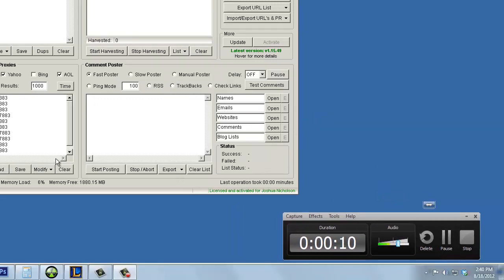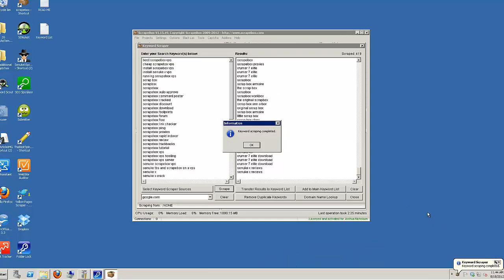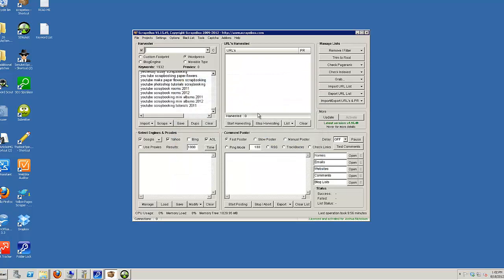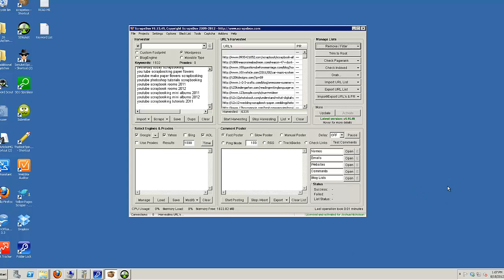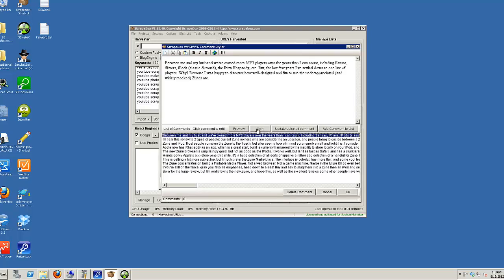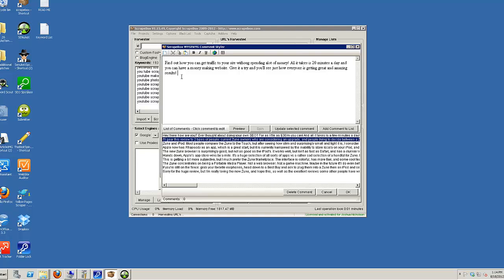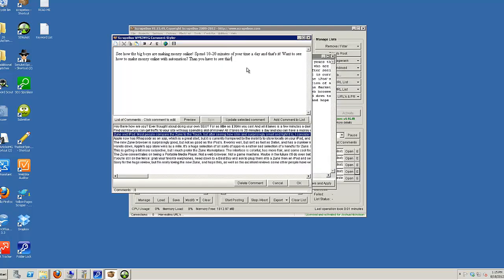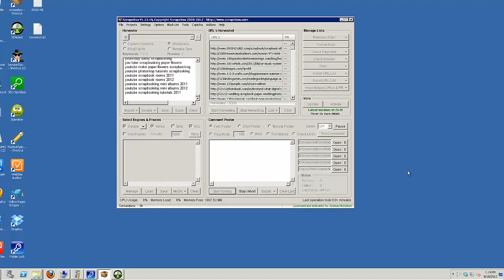Using Scrapebox And Getting The Most Out Of Your Commenting!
Ever thought about using scrapebox to market to Blog Admins? There's hundreds of thousands of blog owners/admins out there that might want what you have to offer! With this method we've gotten such good results that I'll tell you a little secret! When I was with GDI Global Domains International when I first got online; I used this method to get over 100 signups right off the bat! No kidding. It's that powerful.You don't just have to use Scrapebox for SEO which it's also great at too but you can use scrapebox for advertising, so even if your blog comment does not get approved you know that since you are targeting the blog admins your conversions will be better.